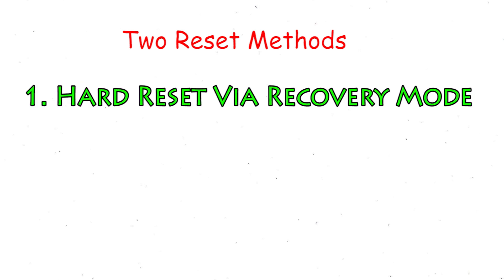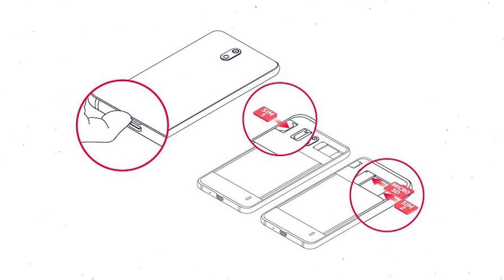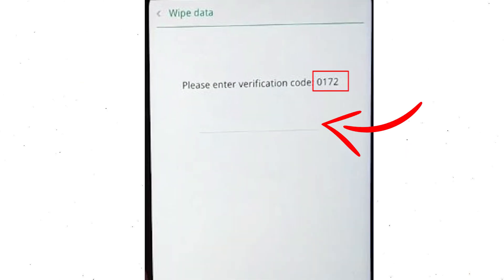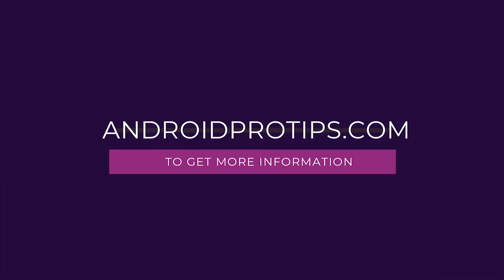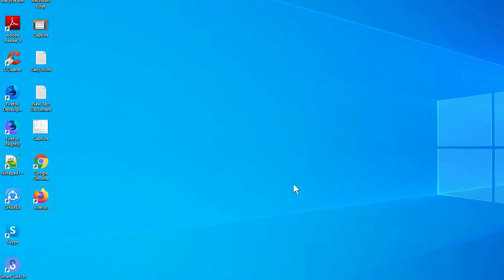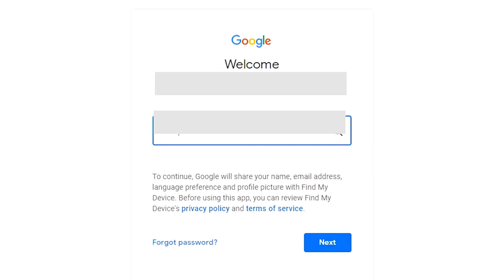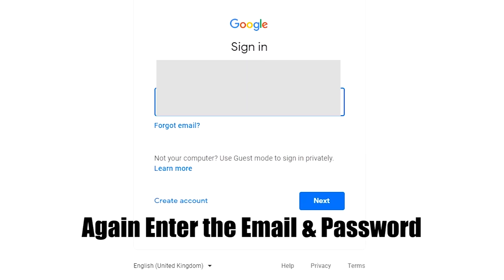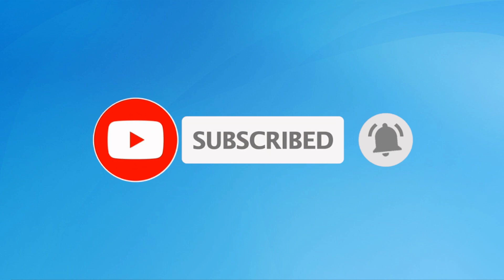How to Reset & Unlock Realme X2 Pro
You can easily Hard Reset Realme X2 Pro android mobile here. You can also unlock Realme X2 Pro phone when you forgot the password.

In this video, you can learn how to reset Realme X2 Pro android phone in different ways.

Video Contents
How to Hard Reset Realme X2 Pro.
Reset Realme X2 Pro without password.
Unlock Realme X2 Pro Android phone.
Reset Realme X2 Pro with Google Find My Device.
Wipe/delete data on Realme X2 Pro.
Realme X2 Pro format when forgot password.
Realme X2 Pro bypass google account protection.

Hard reset Realme X2 Pro

1. First, Switch off your Realme mobile, by holding the power button.
2. After that, hold down the Volume Down &  Power Button.
3. When you see the  Realme or Android Logo screen, release power button and keep holding Volume down button for few seconds.
4. Then Select Language option.
5. Afterward, choose to Wipe data option, Using the Volume button and confirm with the Power button.
6. Then, Enter verification code.
7. Next, Choose Format data option and Tap OK.
8. Now, You will see Wiped successfully screen on your mobile
9. Finally Tap on OK.